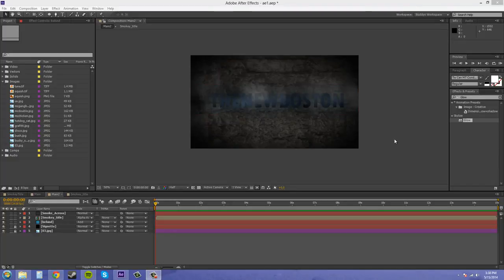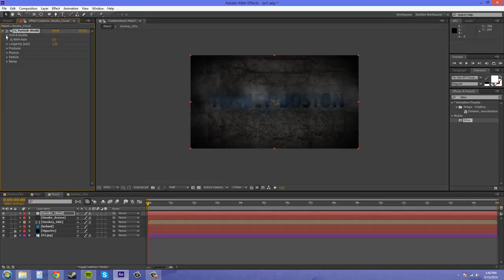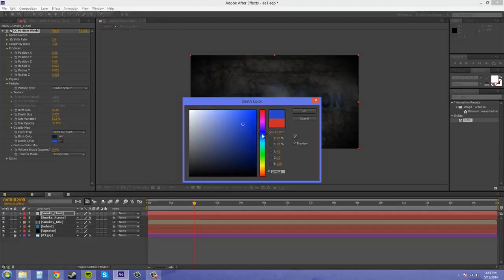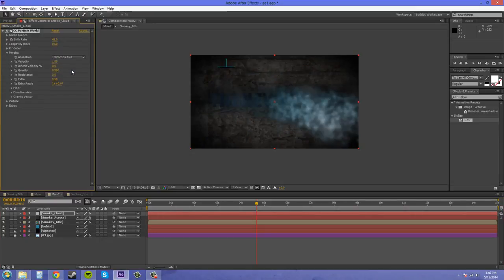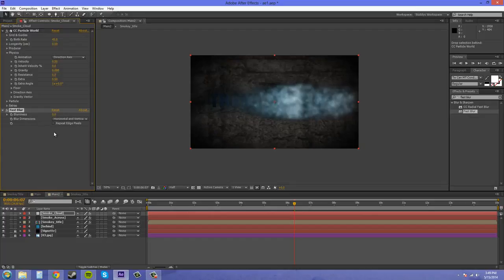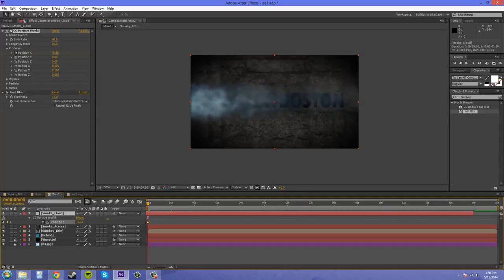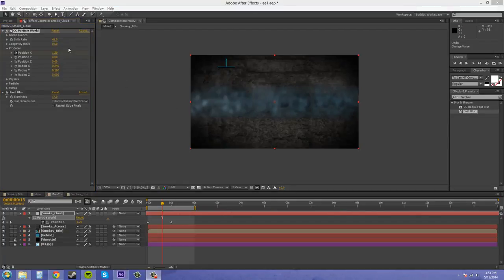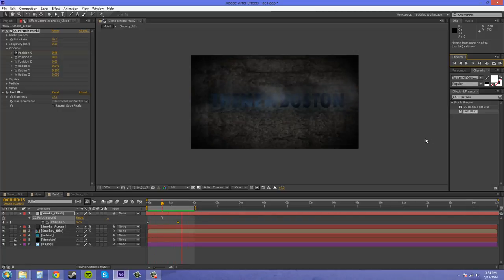After Effects CS6 Tutorial 69 Creepy Logo Part 6